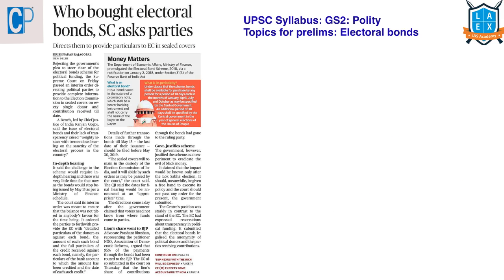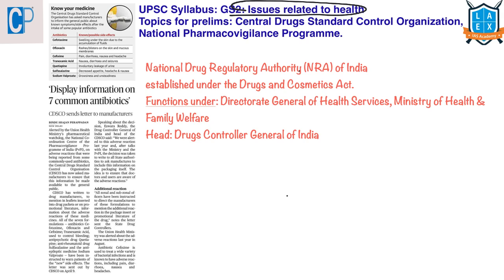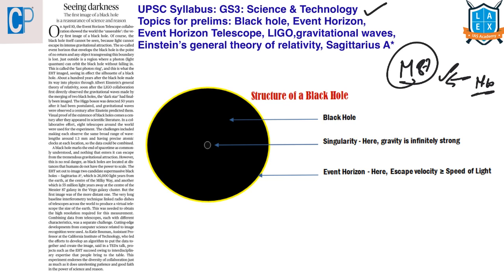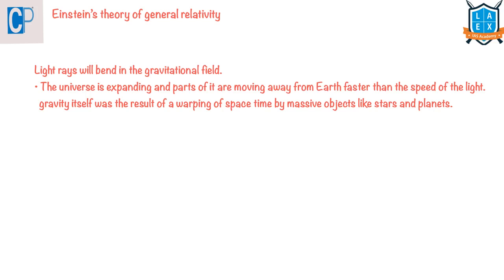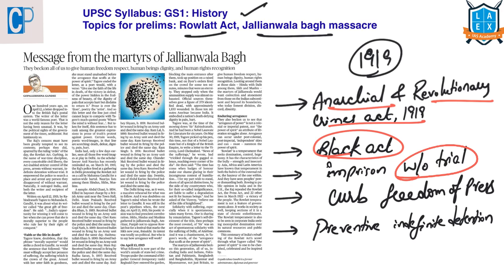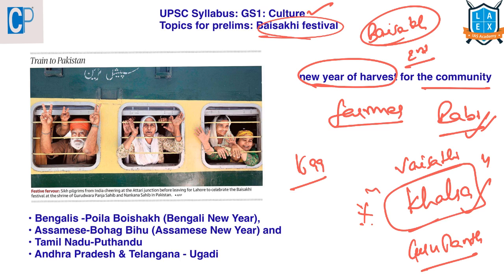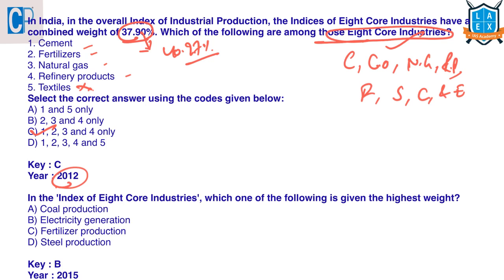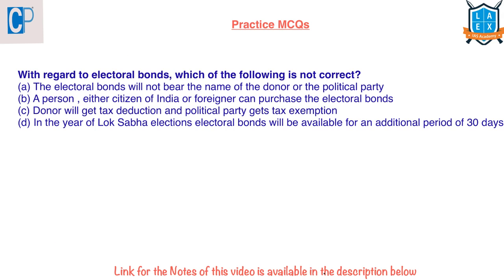13th April The Hindu Current Affairs for Beginners (CORE) by La Excellence|civilsprep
Today’s Topics Covered:
1. Electoral bonds Polity (0:32)
2. Central Drugs Standard Control Organization Health (5:21)
3. National Pharmacovigilance Programme Health (8:48)
4. Black hole, Sagittarius A* Science and Technology (10:30)
5. Event Horizon Science and Technology (13:07)
6. Event Horizon Telescope Science and Technology (15:17)
7. LIGO, gravitational waves Science and Technology (18:30)
8. Einstein’s general theory of relativity Science and Technology (16:00)
9. Rowlatt Act, Jallianwala bagh massacre History (20:03)
10. Baisakhi festival Culture (24:10)
11. Index of Industrial Production Economy (27:08)
12. Consumer Price Index Economy (31:53)
13. practice MCQS (36:45)

La Excellence is the best channel for your Current Affairs Preparation. You can watch daily The Hindu News Paper Analysis in Telugu, English through our channel.

To download telugu Current Affairs notes click on the below link

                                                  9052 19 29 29